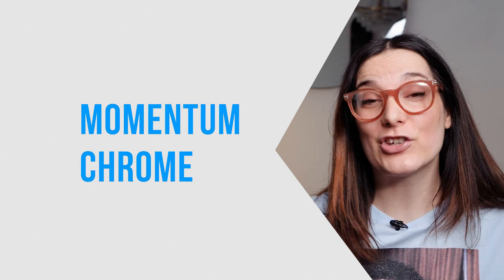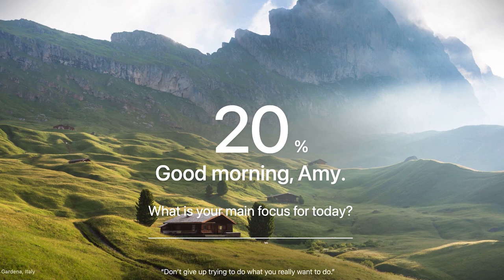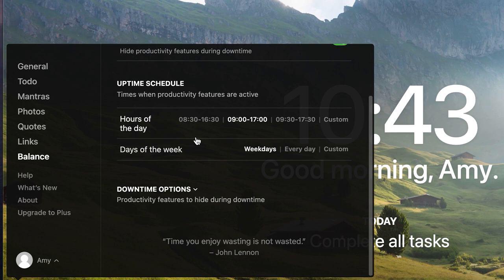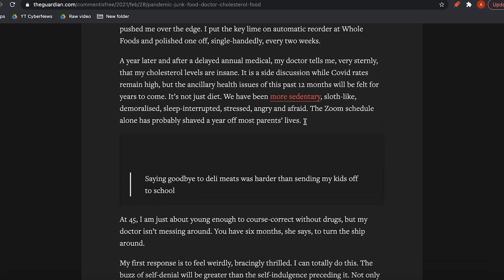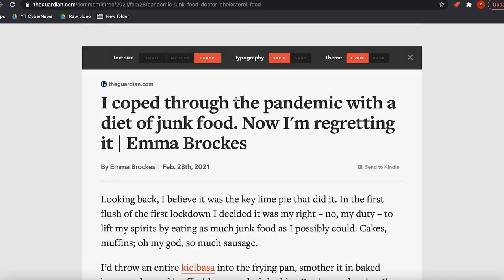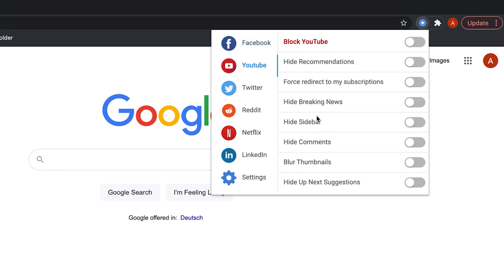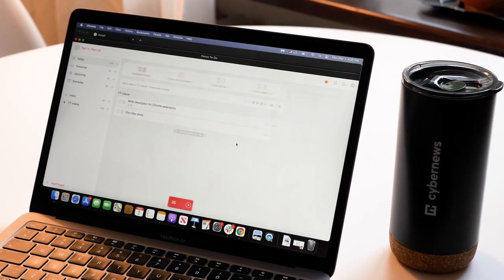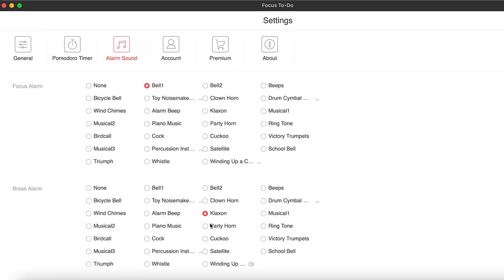Best Chrome extensions for productivity | Chrome extensions for students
The best Chrome extensions for working-from-home or students to boost productivity. 👨💻 👨💻

You know what, I’d be a liar if I said I haven’t completely mastered the art of procrastination! If you’re the same, this video will give you some great Chrome extension suggestions to help boost your productivity.

Momentum Chrome extension:
So, our first Chrome extension is Momentum! This works as your default Chrome tab and creates a personalized dashboard for every tab you open. Stimulating, high-resolution backdrops, motivational quotes, to-do reminders and even weather reports, all currently accessible for free. Thankfully there’s no ‘live, laugh love’ type quotes, you can expect quotes from people like John Lennon.  Momentum creates a clean dashboard where you can streamline your priorities of that day.

🤓  Customize your widgets
🤓  Avoid unnecessary distractions
🤓  Simplify your browsing experience
🤓  Ease to use
🤓  To-do list incorporated
🤓  Alternative search bar for easy navigation
🤓  Detailed weather report
🤓  Customize your bookmarks
🤓  Currently free to download

Mercury Reader Chrome extension:
Next we have got the Chrome extension - Mercury Reader! To put it simply, it’s an ad-blocker, but that would be selling it short. It can really save you a lot of distractions as you travel from site to site, especially if you regularly do research or you’re a student as it eliminates ALL of the distractions from the pages you visit, making it streamlined, clear and your sole-focus being the text. Best of all, it’s downloadable for free as we speak.

🤓  Ability to send formatted articles to your Kindle
🤓  Customize your reading experience
🤓  Block ads and distractions from site-to-site
🤓  Super easy to use

UnDistracted - Hide your Facebook and YouTube feeds Chrome extension:
Now, if your biggest downfall is constantly finding yourself in a social-networking sink-hole...then this Chrome extension will really help you out! It blocks all the infamous culprits: Facebook, YouTube, Twitter, Reddit, Linkedin and beloved Netflix, but not for good. Have you ever looked at that analytics option on your mobile that tells you how long you’ve spent on certain platforms? Yeahh, it’s not a great feeling and it’s no secret how much time we all waste on these services. This Chrome extension has some cool customization options, letting you block these platforms all together, or a huge list of customizations to target specific weak spots.

🤓  Wide selection of platform compatibility
🤓  Customizable to target weak spots
🤓  Super easy to navigate

Focus To-Do: Pomodoro timer and to-do list
Next up is Focus To-Do Chrome extension. This is such a great extension for time management. Surprisingly, this extension is actually science-based and it’s sole purpose is to help you get things done...We’re talking productivity! This tool is a great way to help you focus on studying or work without all the background noise (it quite literally has a white noise feature.) It also supports any type of project planning or task organization that you would need, even grocery list writing.

🤓  Works in a separate window
🤓  Supports all project planning
🤓  Easy to create tasks, reminders and schedule your time all in one place
🤓  See detailed reports to track your habits and speed
🤓  Set reminders for breaks or tasks
🤓  Multi-platform synchronization and Cloud backup locked behind a pay-wall

0:00 intro
0:36 Streamline your priorities: Momentum Chrome extension
2:19 Eliminate distractions from site-to-site: Mercury Reader Chrome extension
3:45 Hide your social media feeds: UnDistracted Chrome extension
5:27 Your time management fix: Focus To-Do Chrome extension

Image(s) used under license from Shutterstock.com